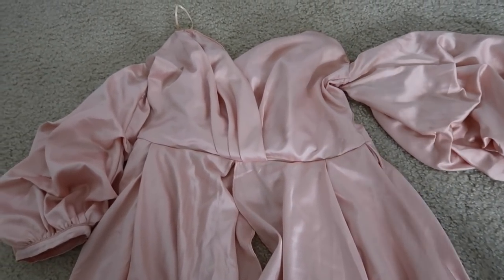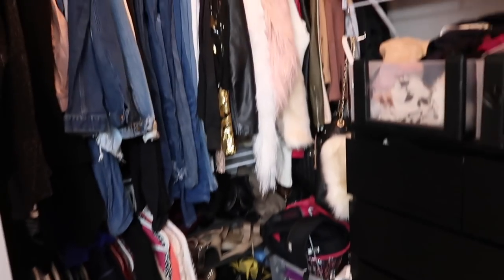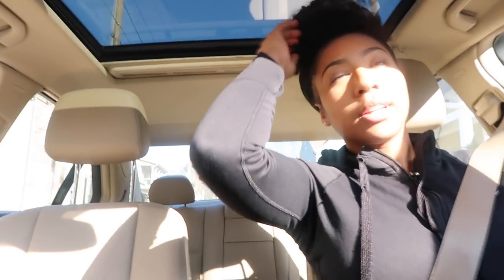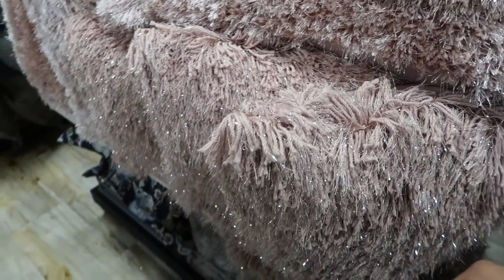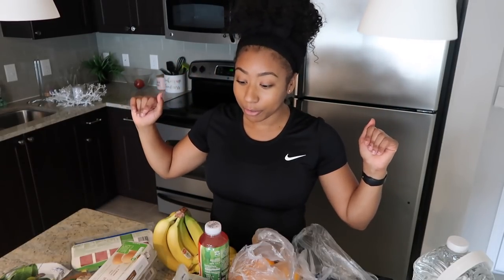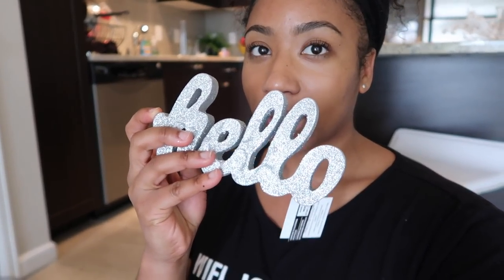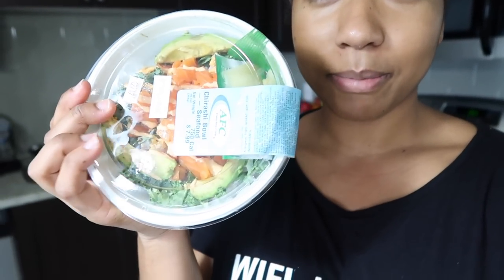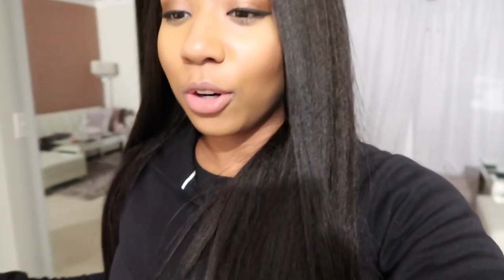♡ VLOGMAS #3 ● Organized My Closet, Selling My Clothes, Home Decor Shopping! ♡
OPEN ME!

Shop my closet: @beautifulmorgan
Buy and sell fashion!